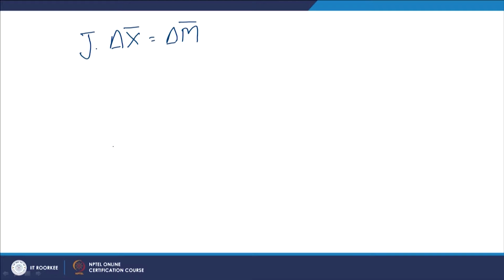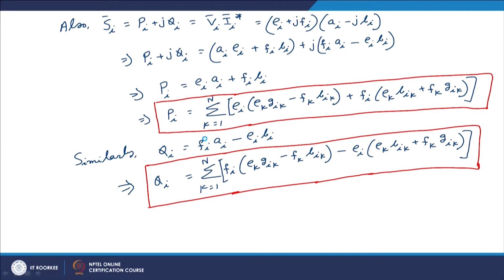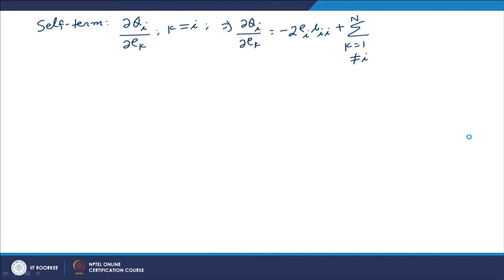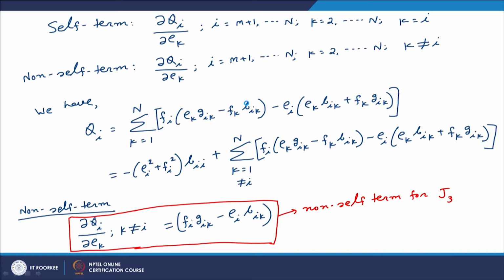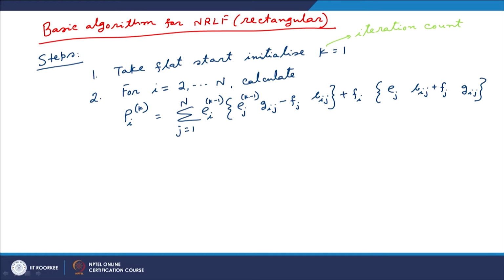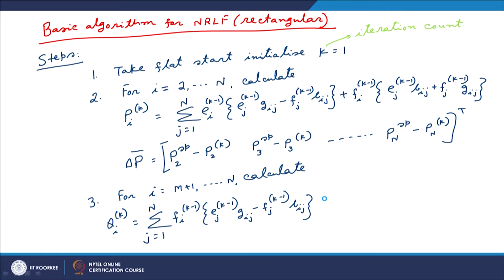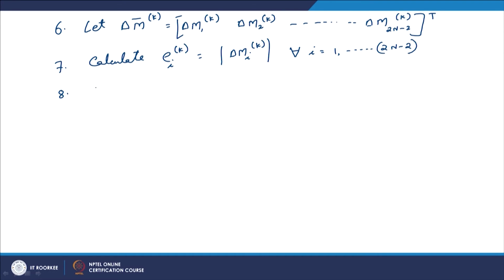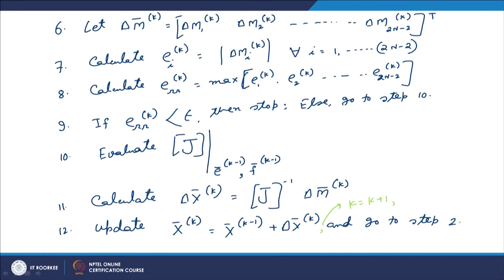NRLF in rectangular coordinate (Contd..)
NRLF in Rectangular Coordinates (Contd.)